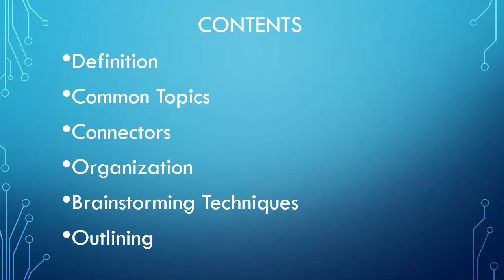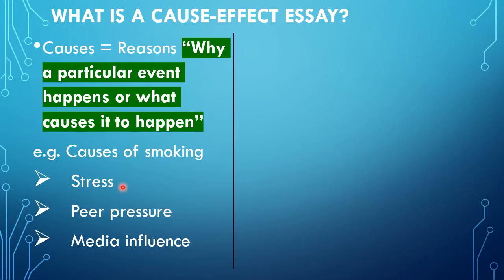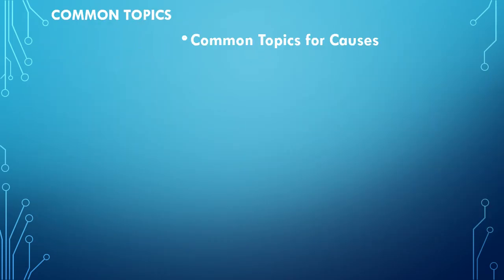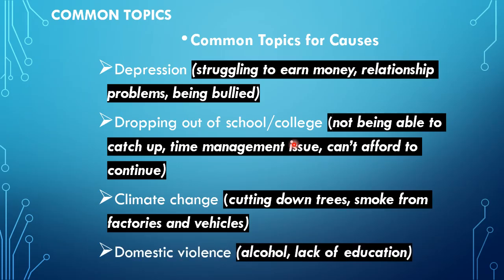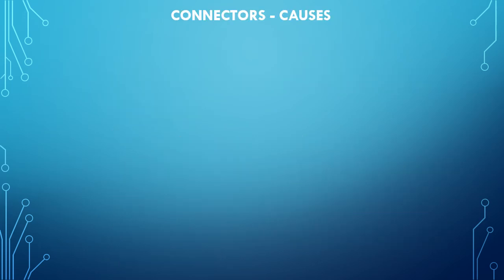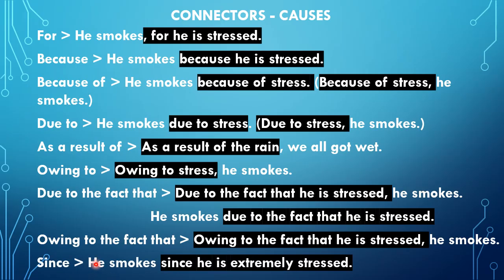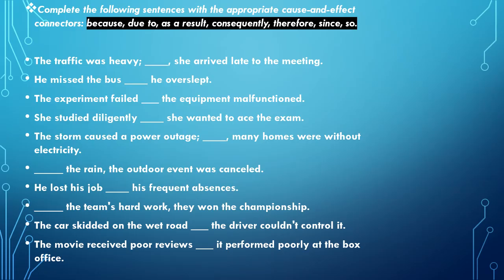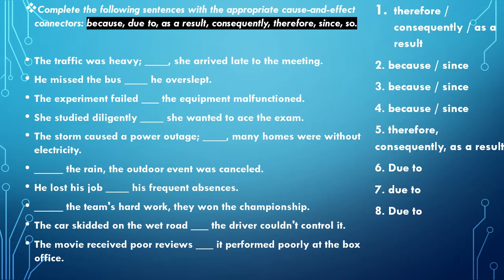How to Write a "Cause and Effect" Essay - Part One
This video will explain how to write a cause and effect essay following a clear outline.